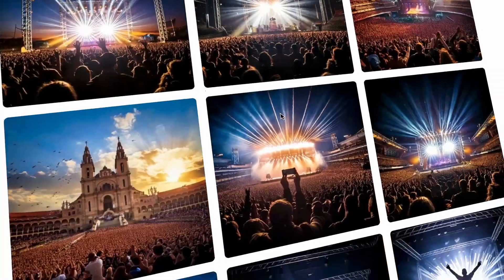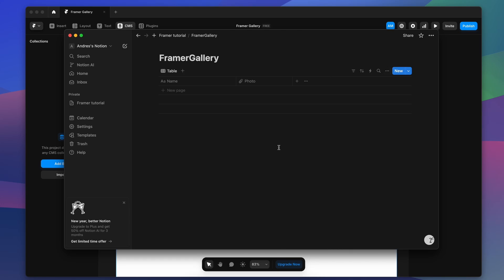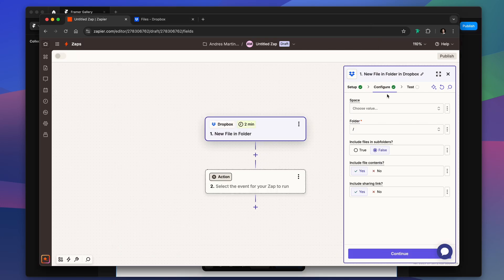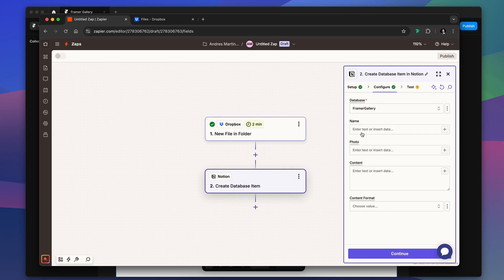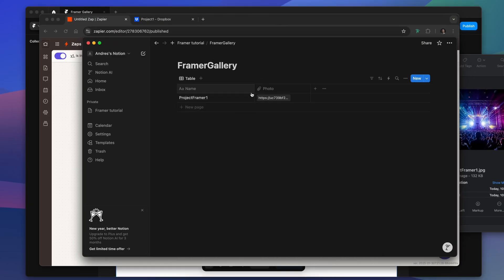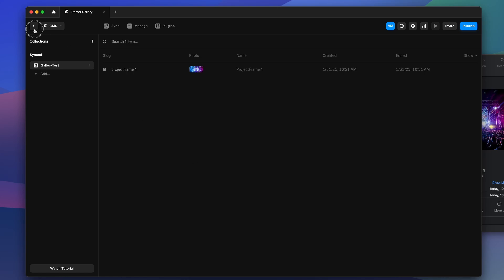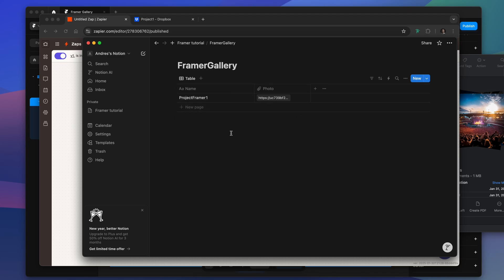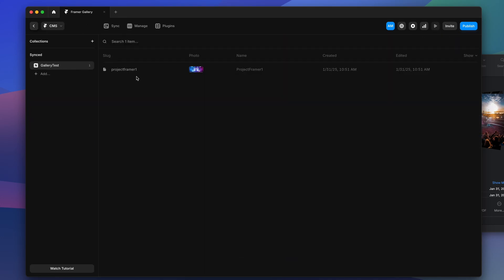Upload Bulk Photos on Framer and automate it.